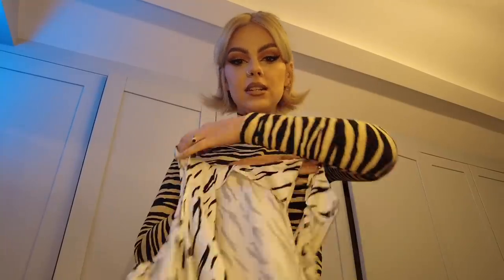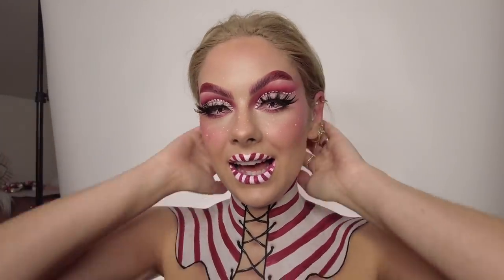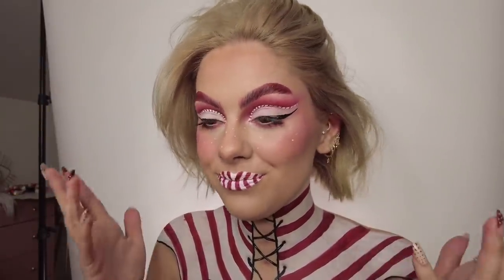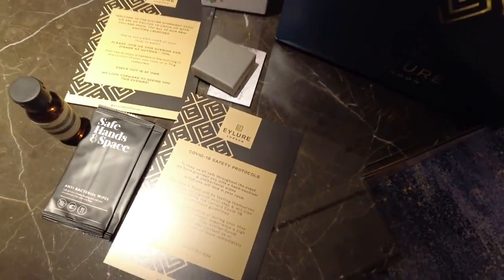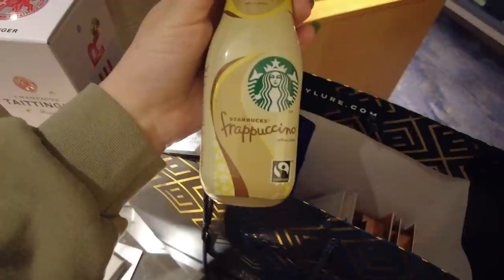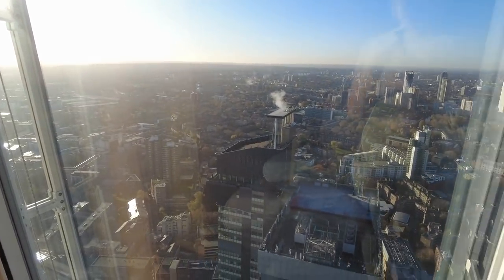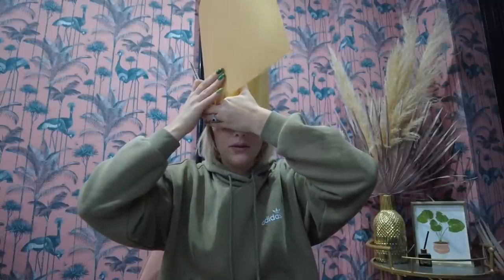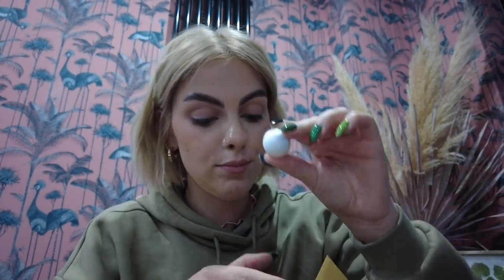NIGHTS OUT IN LONDON with Eylure & Benefit Cosmetics | VLOG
Another weekly vlog! I spent a few nights in London last week so I hope you enjoy seeing what I got up to!

FAVOURITE BEAUTY PRODUCTS:

FACE
Urban Decay Stay Naked Foundation
Too faced BTS Concealer
Milk Makeup Blur + Set Powder
Benefit Cheek Leaders Palette
EYES
Urban Decay Honey Palette
Kiss Lashes
Charlotte Tilbury Feline Flick Liner
Benefit Roller Lash Mascara
BROWS
LIPS
NYX Lip Lingerie Push Up Lipstick in shade Toffee Nude